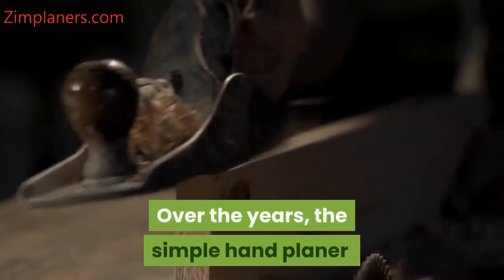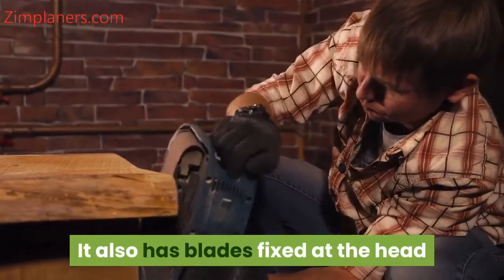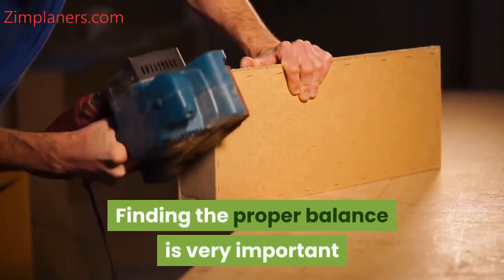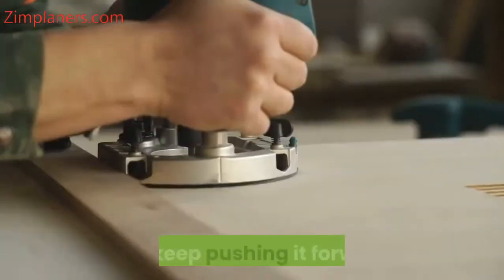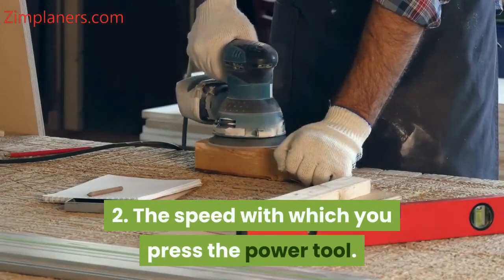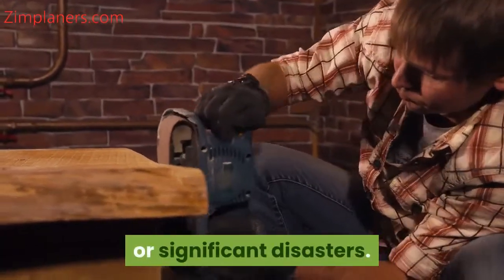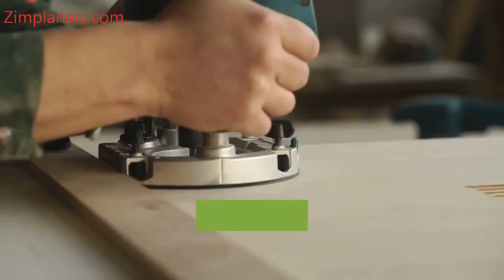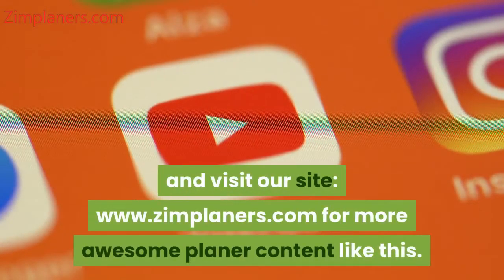how to use an electric hand planer (A detailed guide)